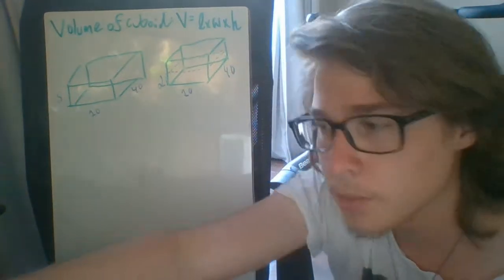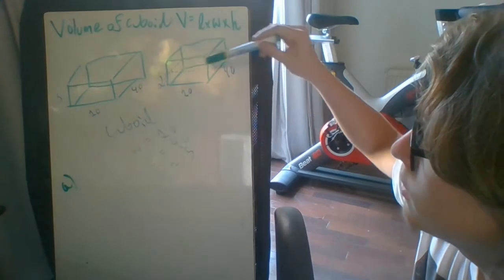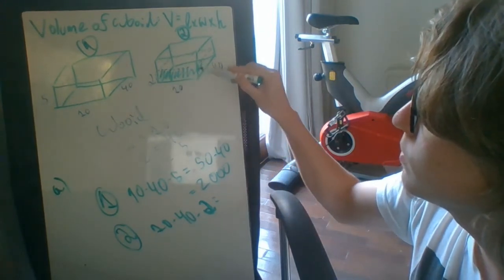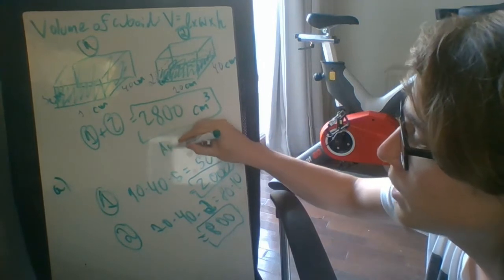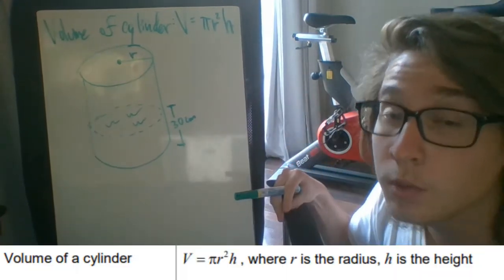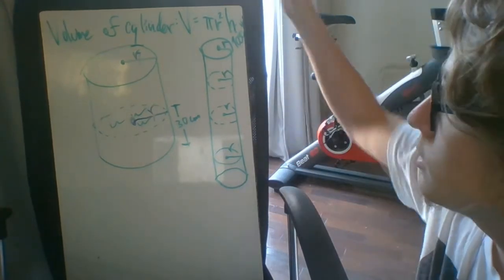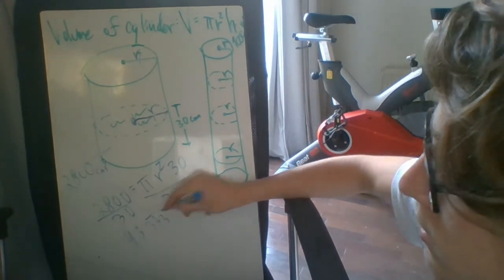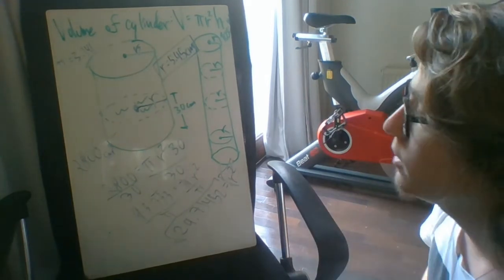IB Math Studies: Geometry and Volumes ex. 2 (Cuboid and Cylinder)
Taken from November 2019 (Afternoon)

Chapters

0:00 Introduction
0:11 Part A (Volume of oil drained?)
3:28 Part B (What is the internal radius?)
6:36 Advice